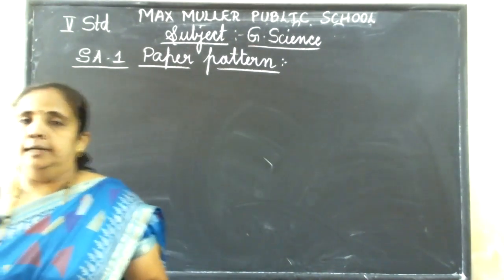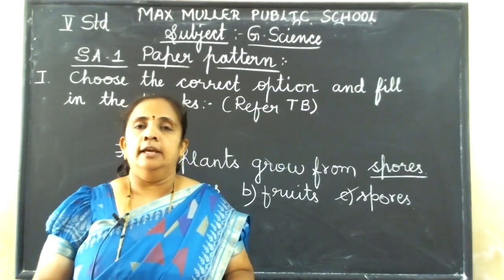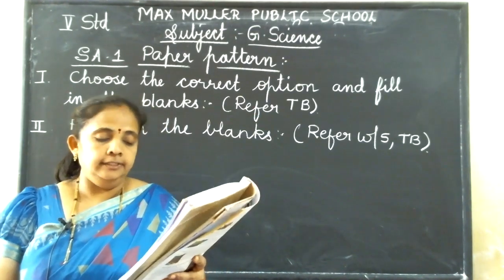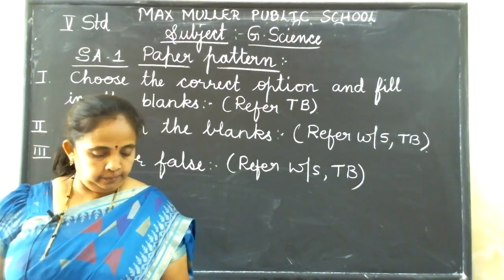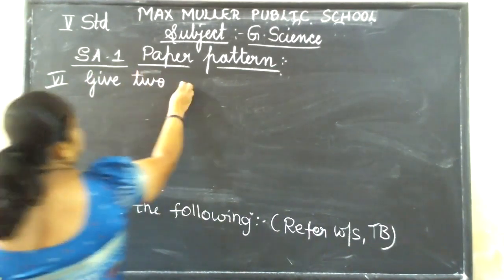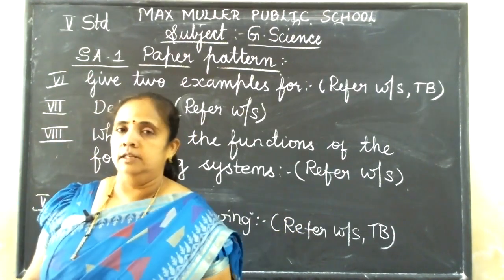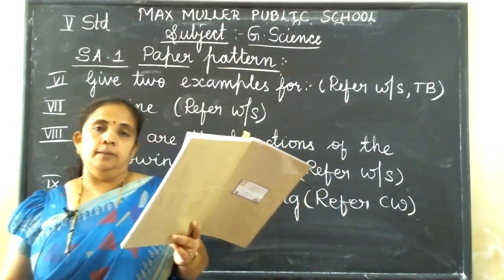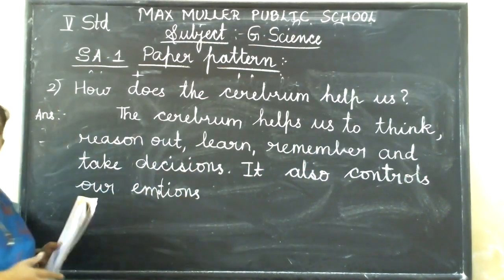5th -23.09.2021- Science